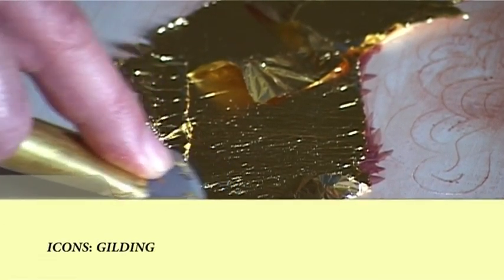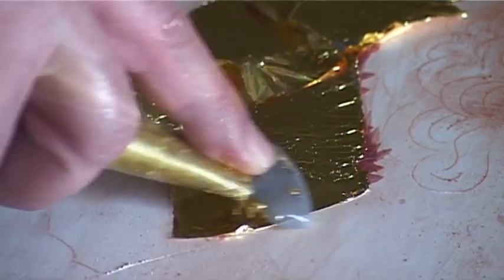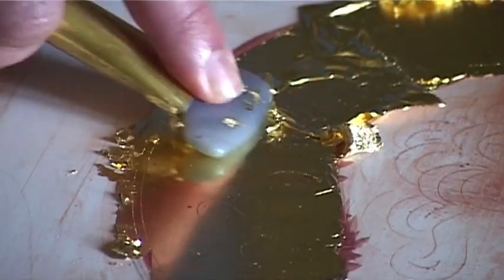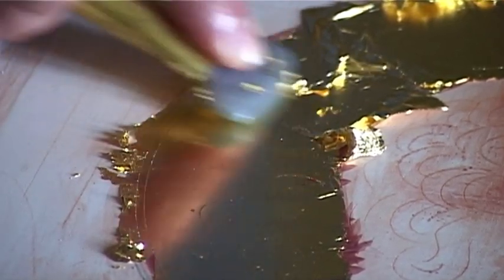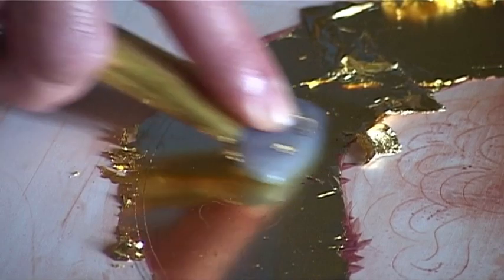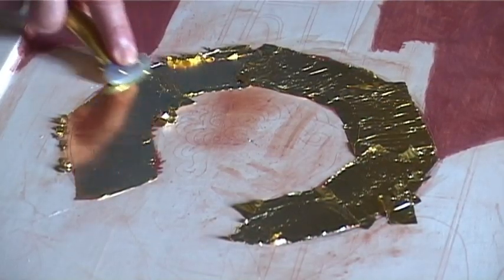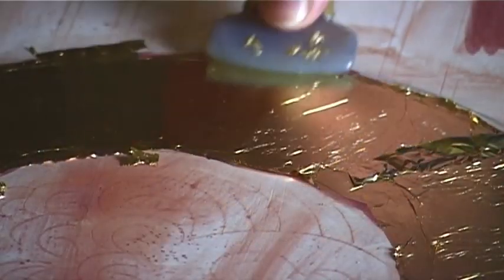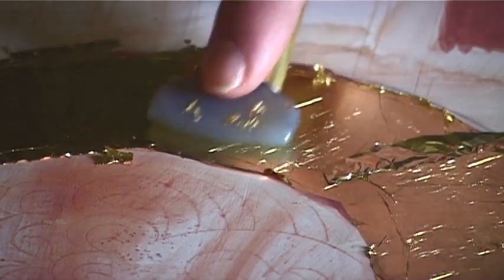4.4 how to burnish with agate stone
Gilding with clay
The series:
Icons online educational paths
by Father Gianluca Busi with videos by Maurizio Grandi

It’s available with an annual subscription, each costing € 49.90: the vision of the series of 24 Full HD videos, commented by Father Gianluca Busi, who accompanies the online iconographic course: "How to paint the MOTHER OF GOD OF VLADIMIR";
and of the series of 40 Full HD movies, commented by Fr Gianluca Busi, who accompanies the on-line iconographic course: "How to paint the RUBLEV’S TRINITY"  (ALSO AVAILABLE IN ENGLISH).

Important: free files of the complete photographic series of the course for the subscribers (123 images related to "How to paint the TRINITY OF RUBLEV", and 55 images related to "How to paint the MOTHER OF GOD OF VLADIMIR"), just send an email at:

How to paint the RUBLEV’S TRINITY
plan work:

1) Reconstruction of the drawing from original
2) Outlines with red earth
3) Sepia ink outlines
4) Reconstruction of the form after the gold-plating
5) Background colors, angel blue, area under the wings, architectural elements, toroki
6) Background colors, angel on left side and front of the altar
7) Background colors, central angel
8) Background colors
9) The ground floor and the tree
10) Background colors forr assist
11) Background colors, buildings, mountain, stands and altar upper part
12) Sankir background colors, hair veiling and Toroki
13) Outlining blue angels in a background
14) Outlining the angel on the left and front altar
15) Outlining the central angel
16) Outlining the right angel an the treee
17) Assist outlines
18) Architectural outline and mountain, platforms and upper area of the altar
19) Study of the lights with red pencils
20) Angel blue lights
21) Veiling, blue angel, reviving light and outlines
22) Cold lights, angel on the left and front of the altar
23) Warm lights, angel on the left
24) Lights of the cloak, angel on the center
25) Cold lights, angel on the right
26) Warm lights, angel on the right and tree
27) Wings Assist, Thrones, chalice, roof and building
28) Lights architecture and mountain
29) Lights, altar and stands
30) Hair, shadows and outlines
31) Hair and lights
32) Face, study with red pencils
33) Shaping the face of the angel on the left
34) Shaping the face of the angel on the center
35) Shaping the face of the angel on the right
36) Face of the angel on the left, highlights, connecting zones, enlivening lines
37) Face of the angel on the center, highlights, connecting zones, enlivening lines
38) Face of the right angel, highlights, connecting zones, enlivening lines
39) Final outlines
40) Feet (and hands)